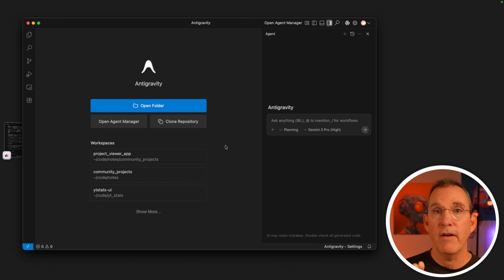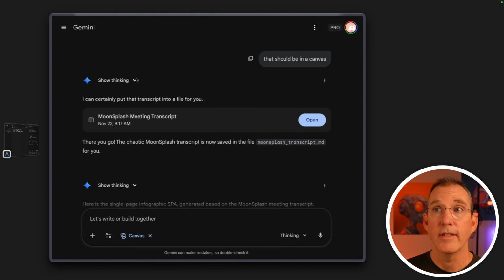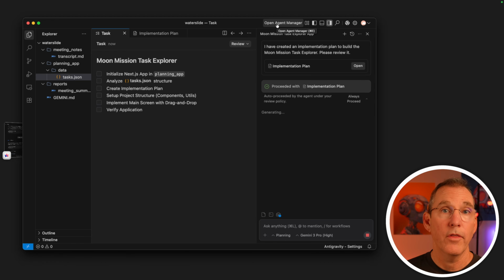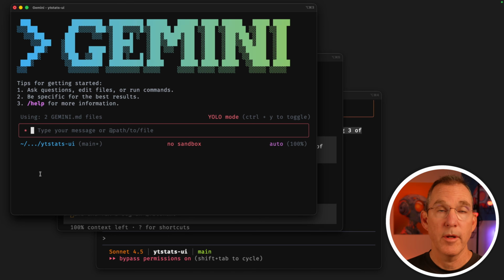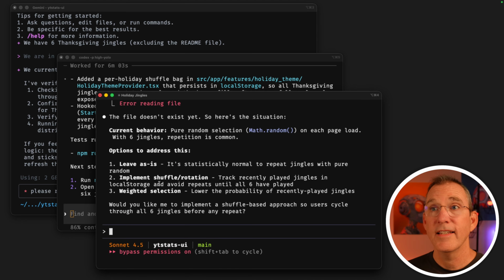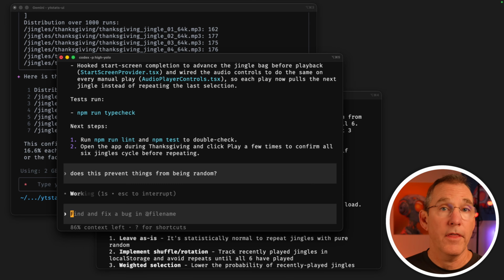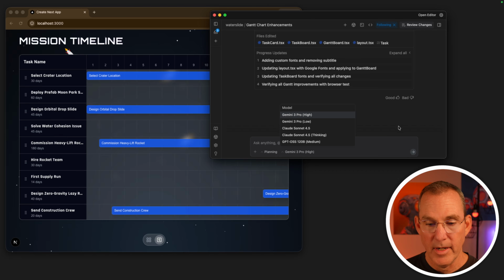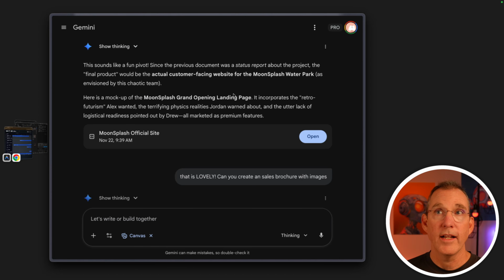New Gemini 3 Antigravity - My New IDE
Google just dropped Gemini 3.0, and I spent days testing its engineering capabilities—here's what blew me away. In this deep dive, I explore Anti-gravity (Google's new VS Code clone), compare Gemini CLI against Claude Code and Codex CLI, and demonstrate the insane power of building full applications from meeting notes.

I put Gemini 3.0 through a completely ridiculous scenario: building a water park on the moon. Starting with fake meeting notes, I show how Gemini transforms raw transcripts into working Gantt charts, websites, and interactive planning tools—all within minutes. The browser integration alone changes everything about how we approach development.

Key highlights:
• Anti-gravity editor walkthrough and agent-first workflow
• Head-to-head CLI comparison: Gemini vs Claude vs Codex
• Building production apps from meeting transcripts
• Chrome automation and browser control capabilities
• The $10/month deal that makes this accessible to everyone
• Real-world testing with randomization algorithms

Resources mentioned:
• Gemini 3.0 subscription (currently $10/month for 2 months)
• Anti-gravity editor (requires Chrome extension)
• Test repository and code samples available on request

TLDR: Gemini 3.0 is absolutely worth checking out. The UI generation capabilities and browser integration put it near the top of my list for AI coding tools.

Timestamps:
00:00 - Intro & TLDR
00:59 - Anti-gravity Editor Overview
02:03 - The Moon Water Park Demo Begins
03:15 - Gemini App Canvas Features
05:06 - Interactive Reports from Meeting Notes
06:37 - Building the Task Management App
09:17 - Browser Automation & Chrome Integration
09:48 - CLI Comparison: Randomization Test
16:10 - Codex Over-Engineering Problem
18:31 - UI Review & Screenshot Feedback
19:02 - The Stunning Gantt Chart Result
22:01 - Final Apps: Website & Brochure
23:16 - Verdict & Recommendations

00:00 - Intro
00:49 - TLDR
00:59 - Antigravity
01:27 - Creating a meeting
02:03 - New Project for Notes
03:15 - Gemini on the Web?
06:25 - An app for our meeting
07:11 - Agent Manager
09:10 - Browser Control!
09:52 - Gemini CLI
16:11 - Did extra code help?
17:04 - Meanwhile, back at the app
18:31 - Building a GANT Chart for the meeting
19:13 - No tokens for you!
19:55 - Final App
21:54 - Conclusion
22:00 - Waterslide Website